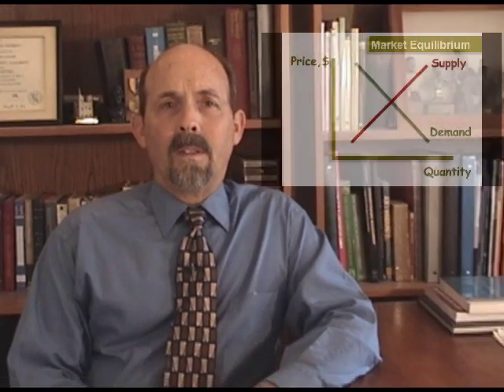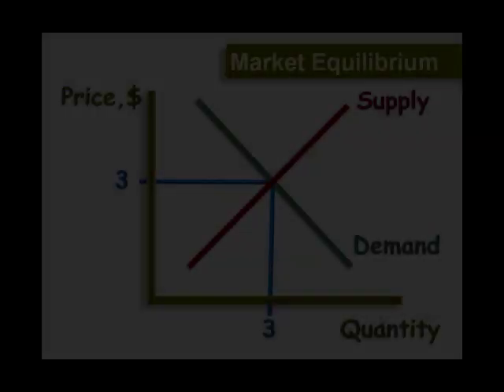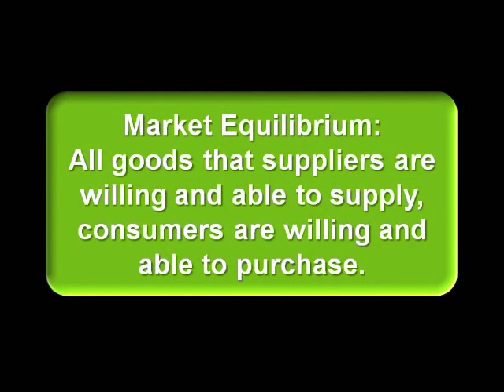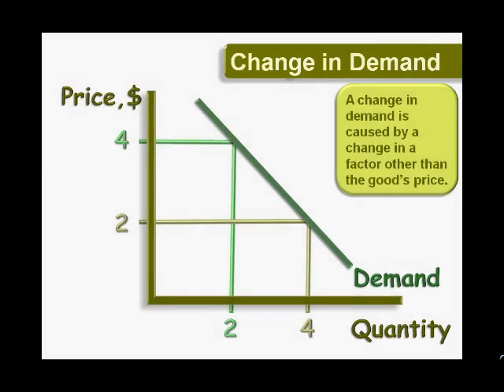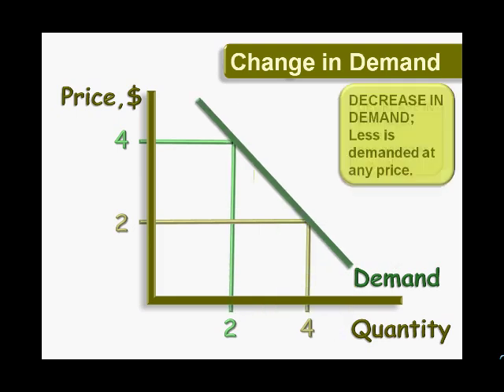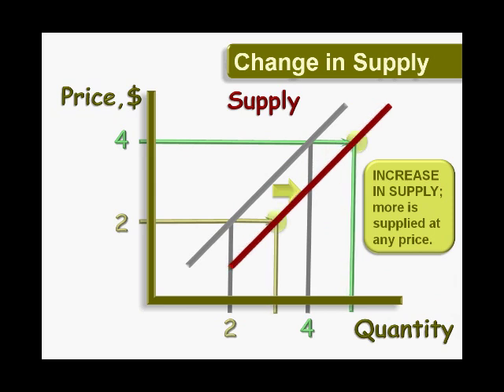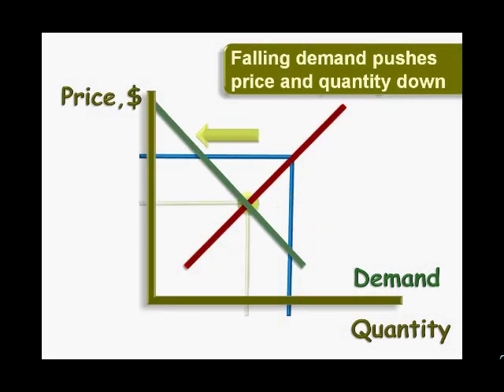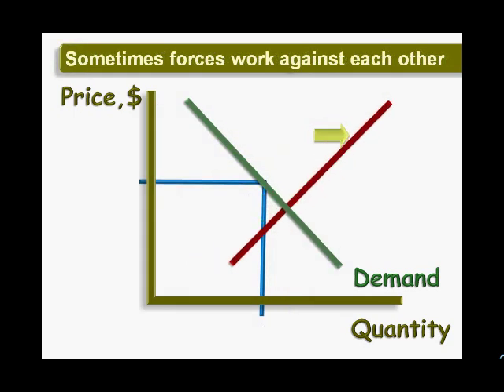Introduction to Economics; Market Equilibrium and Market Forces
An introduction to supply and demand equilibrium and market forces.